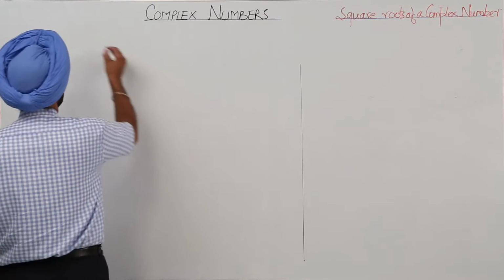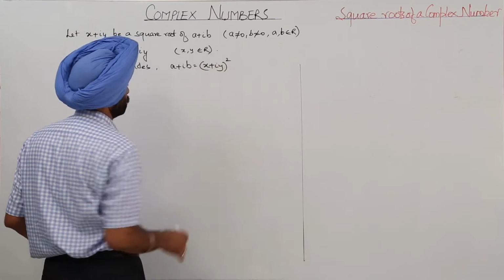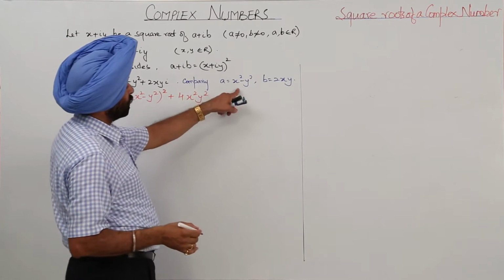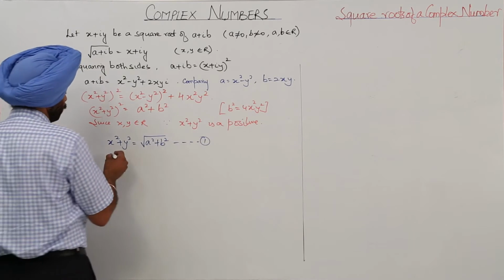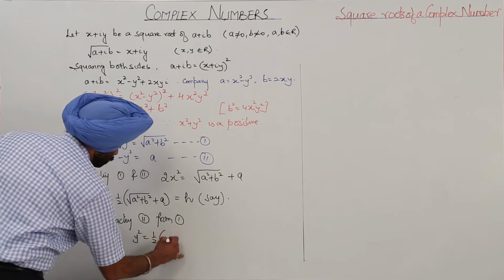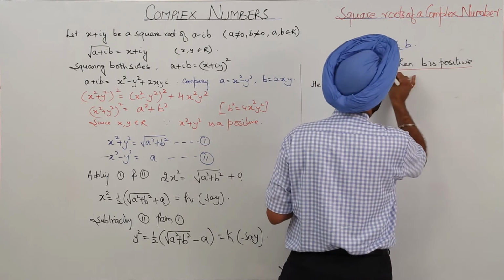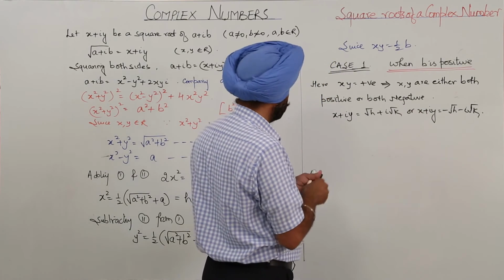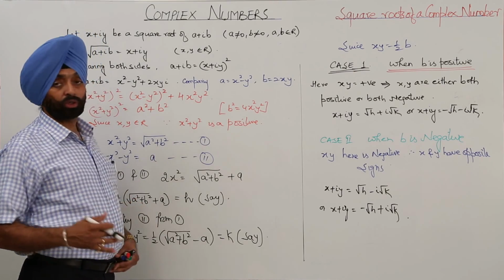IMPORTANT FREE CBSE CLASS 11 MATH l COMPLEX NUMBER l Square root of a Complex Number l L38